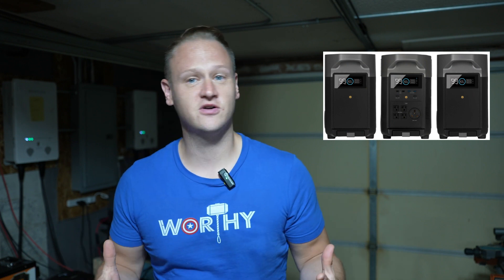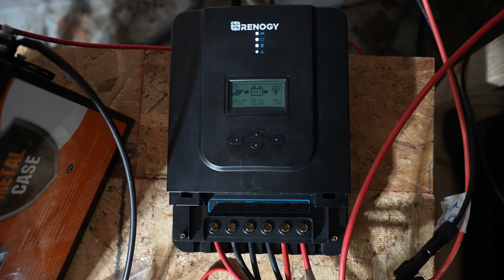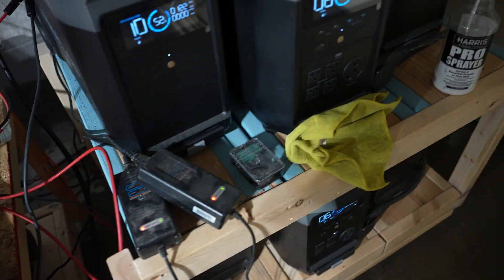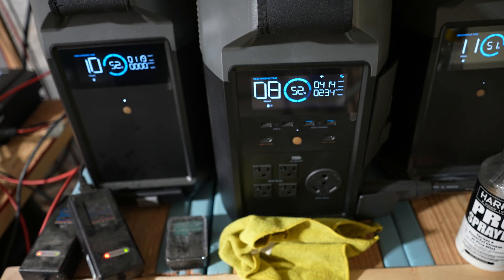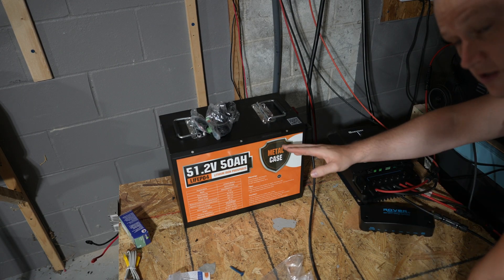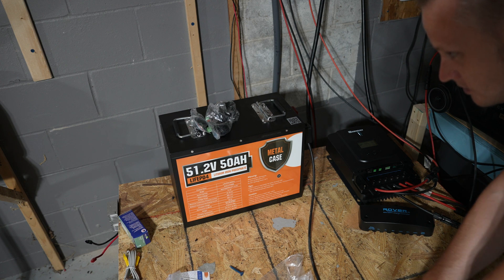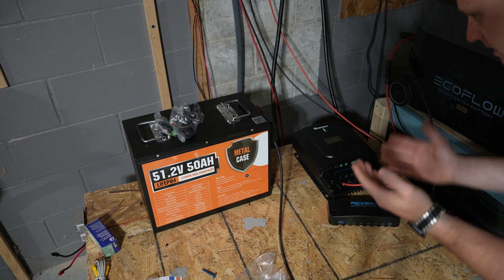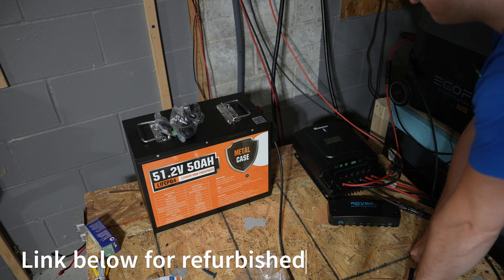How to Charge Your Delta Pro with an External battery bank - Part 1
In this video, I explain how I was able to charge one of my Delta Pro with an external battery bank and solar controller. It took a lot of iterations to get it to work and since this video, I have found a way to improve the charge speed so I've called this part 1 since I will be doing another video later to explain how I improved the charge speed.

The upside of this is huge. You can essentially expand the battery capacity of your Delta Pro system by an infinite amount beyond the 2 extra batteries from Ecoflow (10kwh). The downside (so far) is you are significantly hampering your solar input due to the reduced charge rate. Again, I've found a way to improve this that I'll explain in a later video.

Refurbished Ecoflow Delta Pro; *As an eBay Partner, I may be compensated if you make a purchase
Refurbished Ecoflow Delta Pro Extra Battery (Best price anywhere!)
Refurbished Delta Max 2kw Powerstation
Refurbished River 2 Max Powerstation